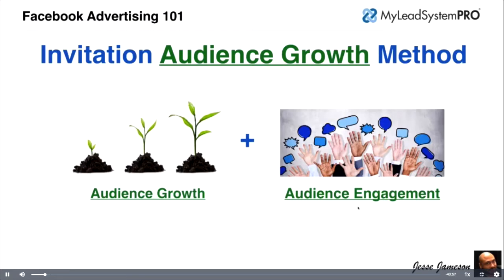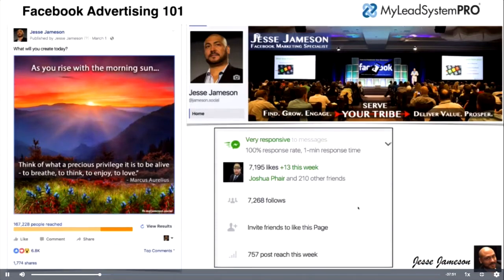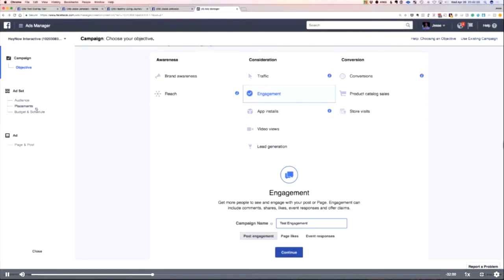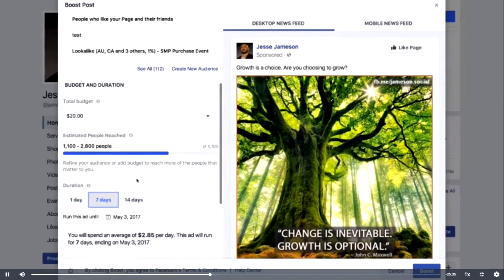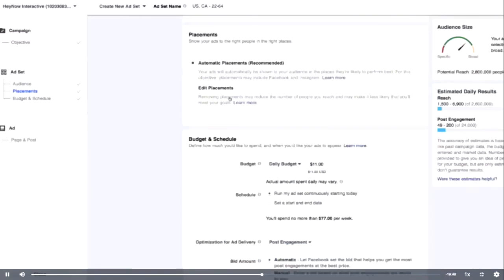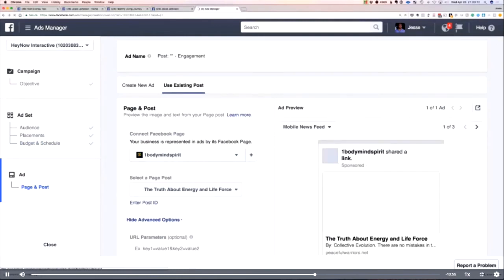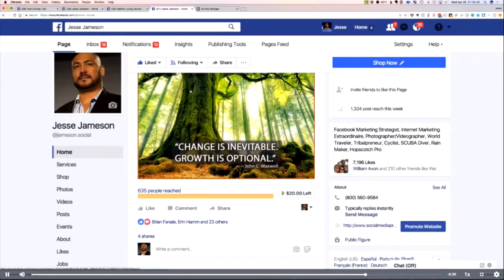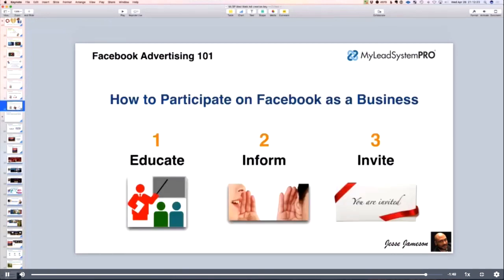How To Get 7k Page Likes in 30 Days